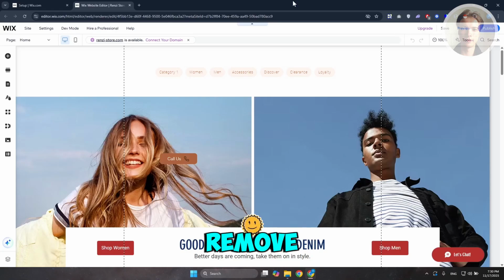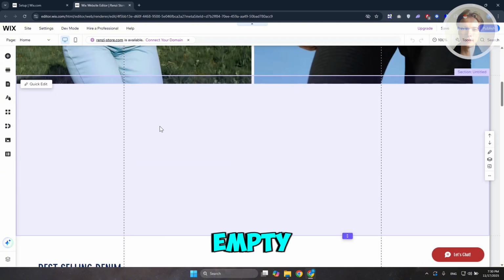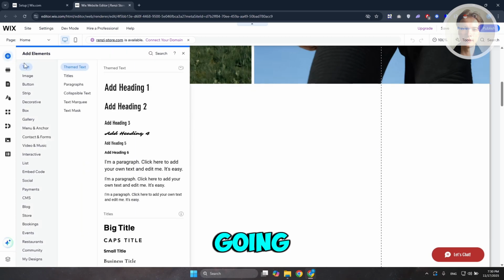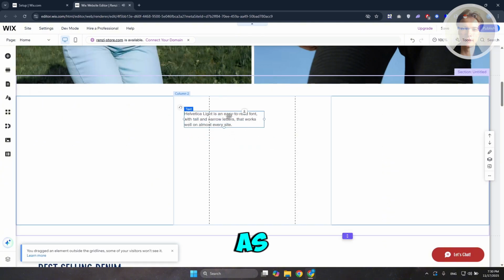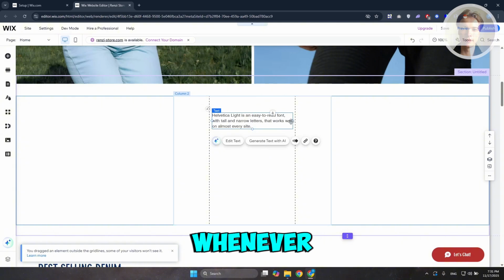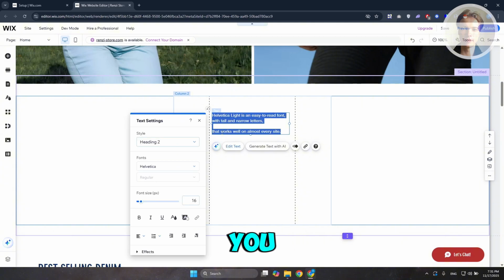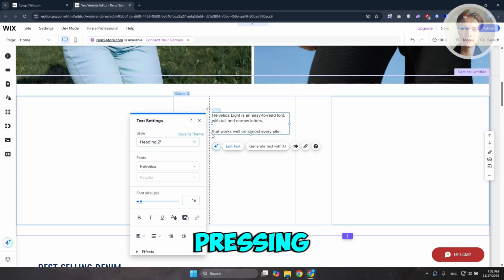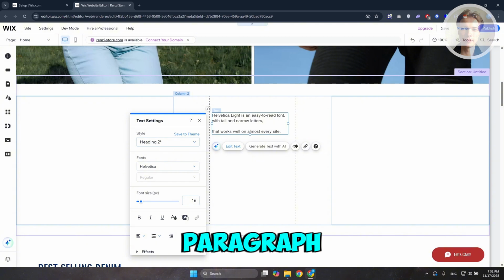Remove Line Break On WIX Tutorial 2025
If you want to remove unwanted line breaks in Wix, this video will be perfect for you! I show what I adjusted to keep text on one line.